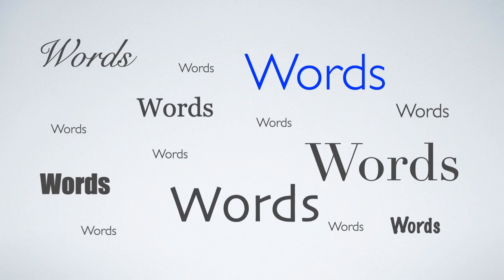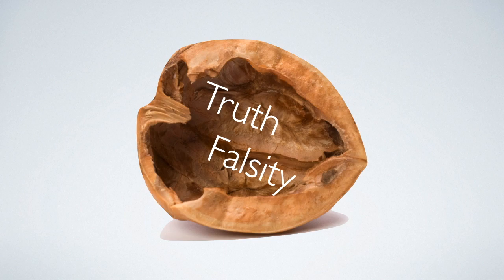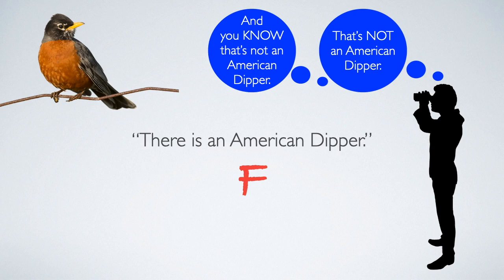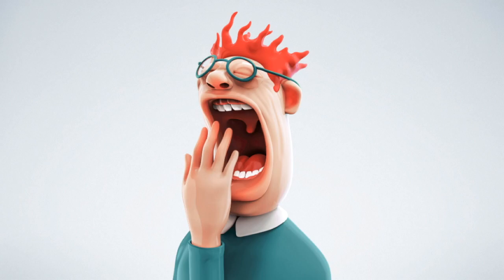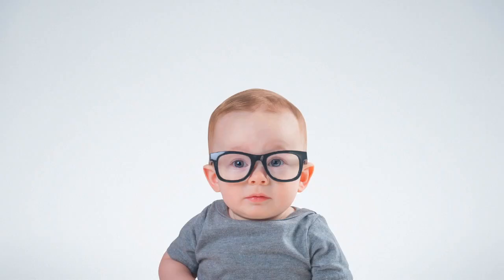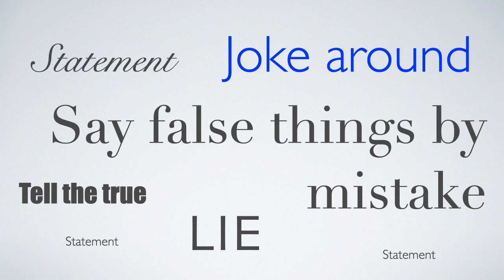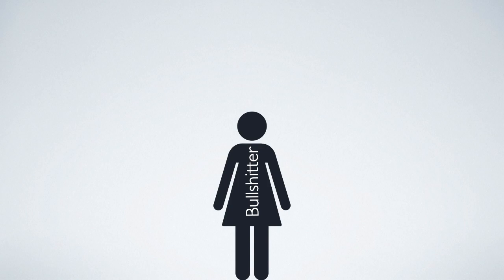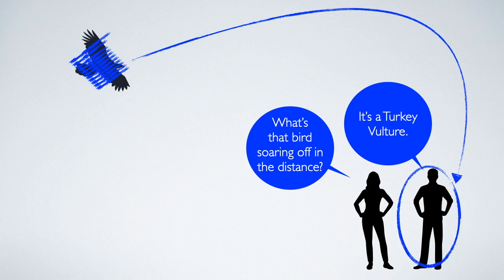Bullshit, Truth, and Lies | Harry Frankfurt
A short intro to the difference between bullshit, truth, and lies. Based partly on the work of Harry Frankfurt, On Bullshit, Princeton University Press. A fun discussion topic for philosophy 101 or a critical thinking class.

Further Reading

John Muir writes of the American Dipper, or Water Ouzel: "He is the mountain streams’ own darling, the humming-bird of blooming waters, loving rocky ripple-slopes and sheets of foam as a bee loves flowers, as a lark loves sunshine and meadows. Among all the mountain birds, none has cheered me so much in my lonely wanderings..."

"14 Things You Should Know About Vultures", Mental Floss

Donald Trump and Barack Obama photos: Wikimedia, public domain.